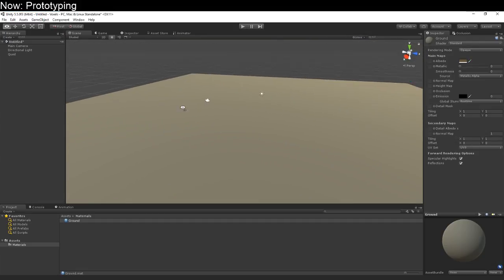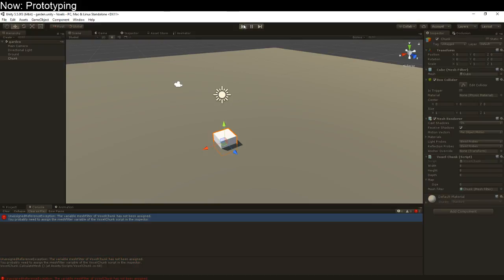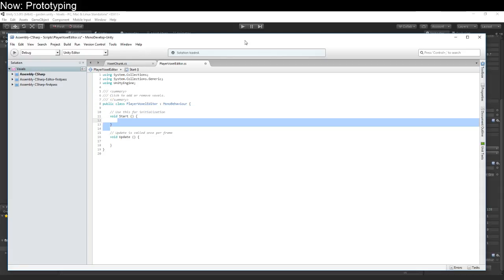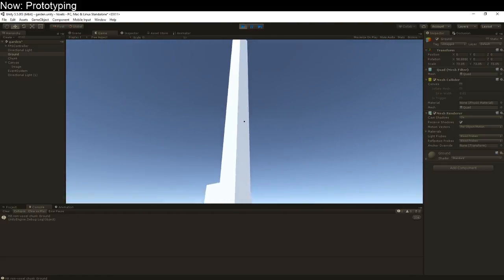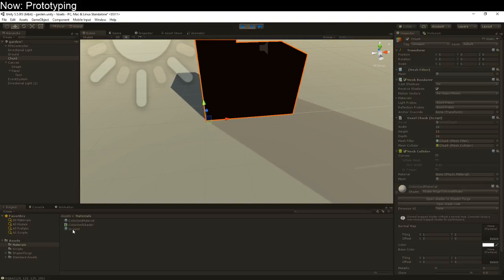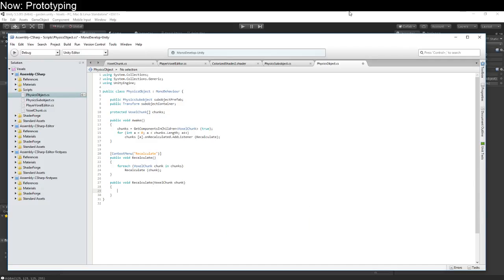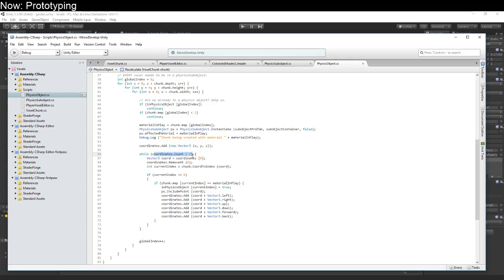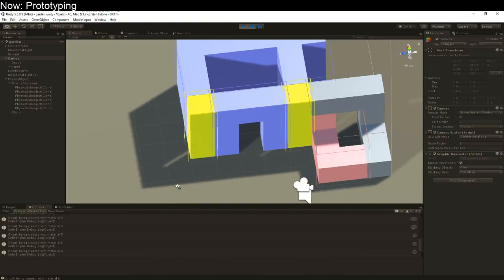Twitch Stream - Voxel Prototype 1